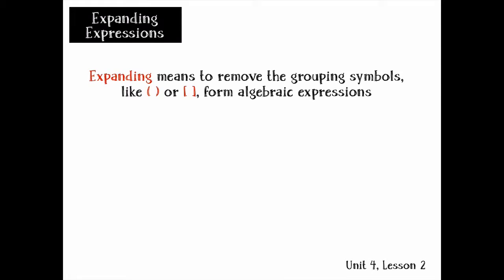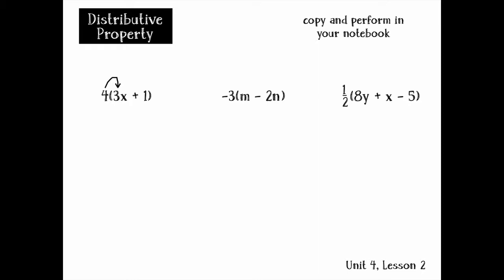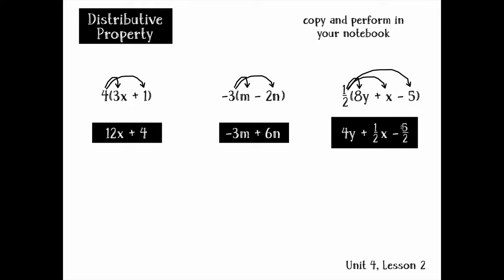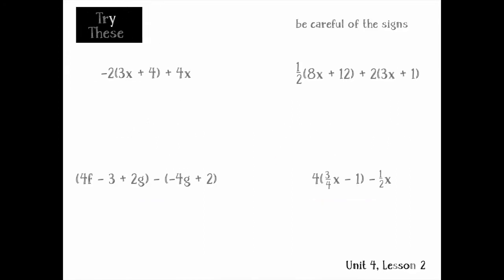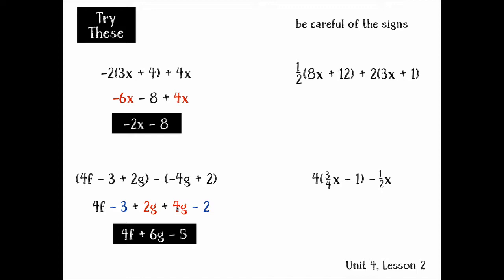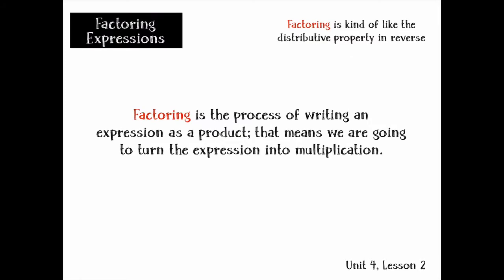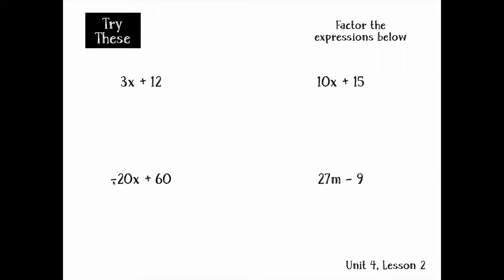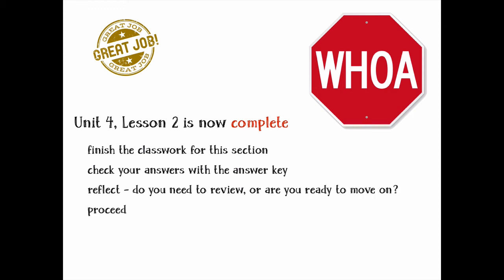M78 U4L2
Expanding & Factoring Expressions